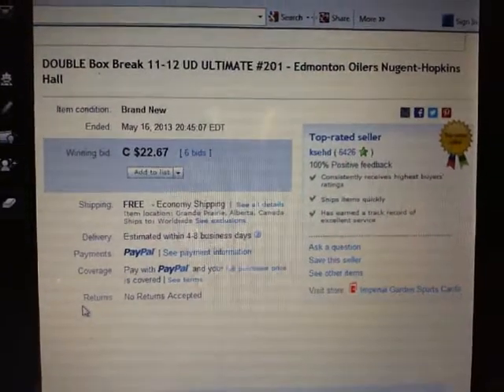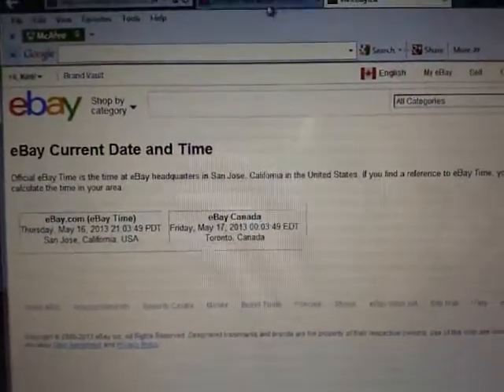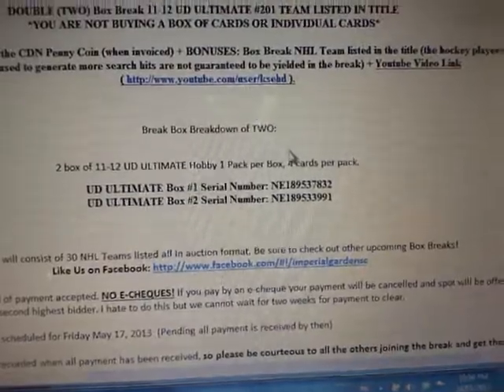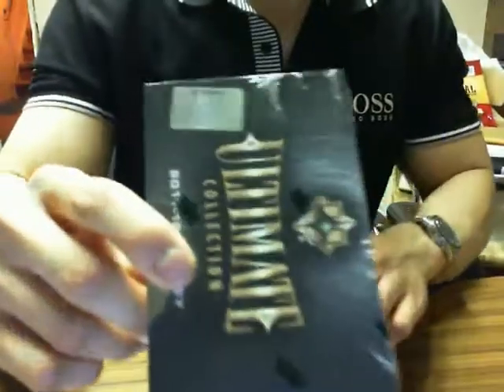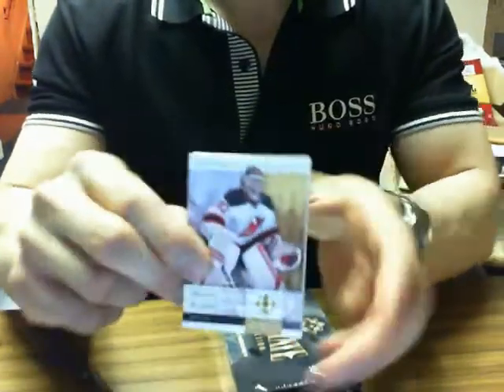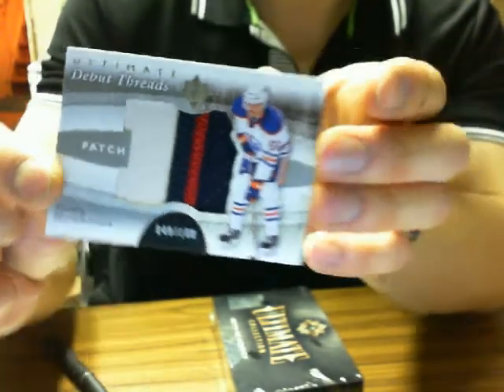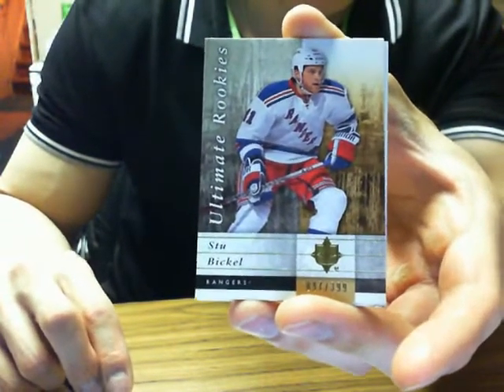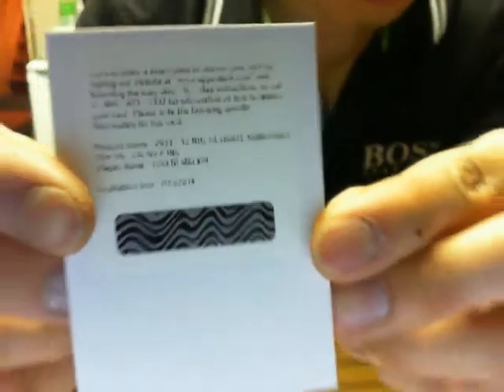Double Box Break #201: 11-12 UD ULTIMATE NHL HOCKEY BOX BREAK